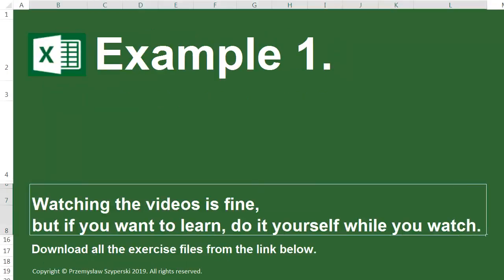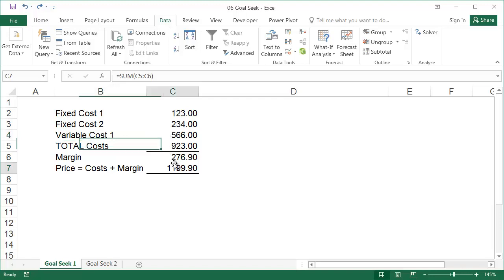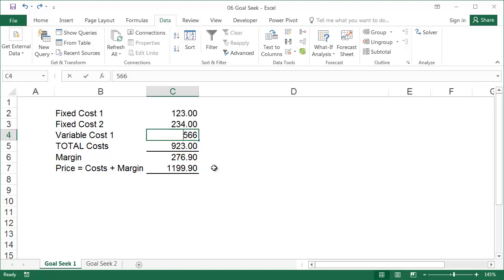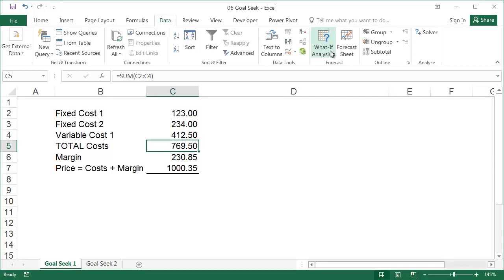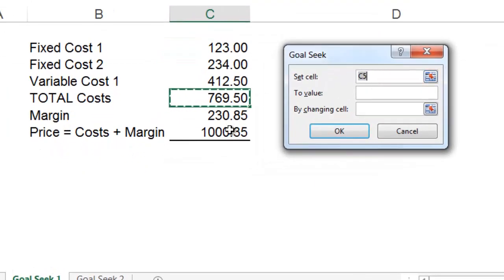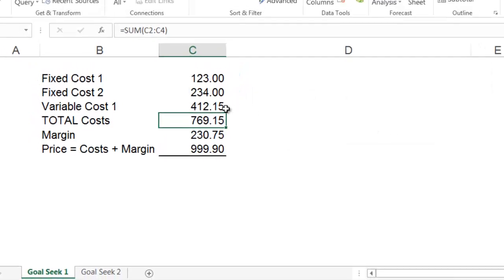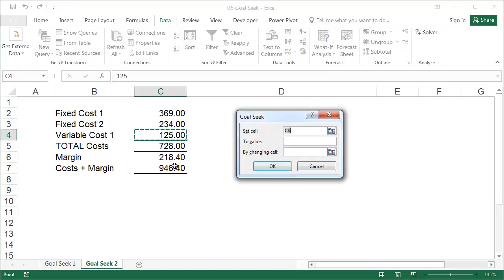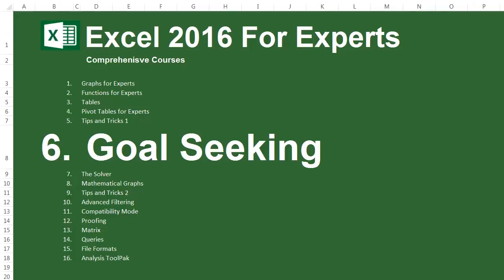Goal Seeking - Excel for Experts - Lesson 6